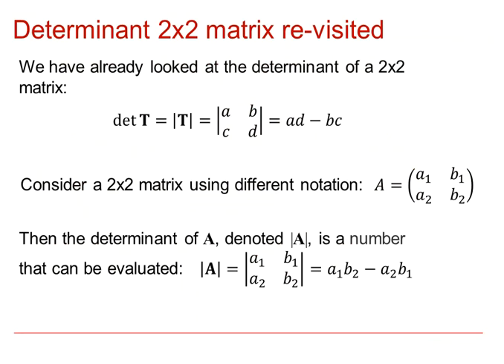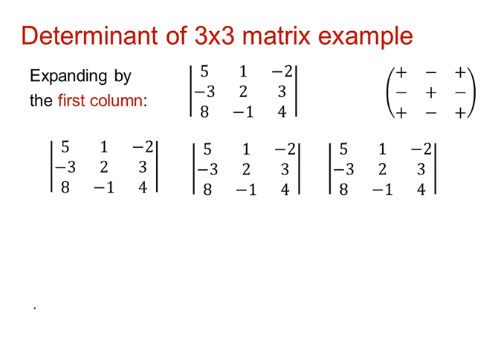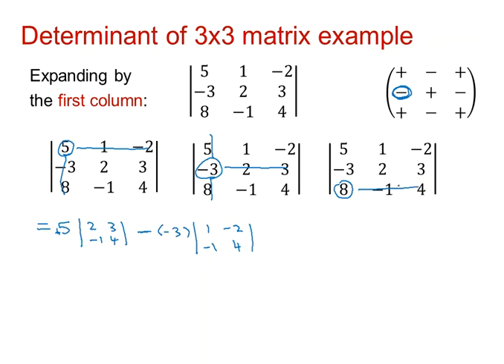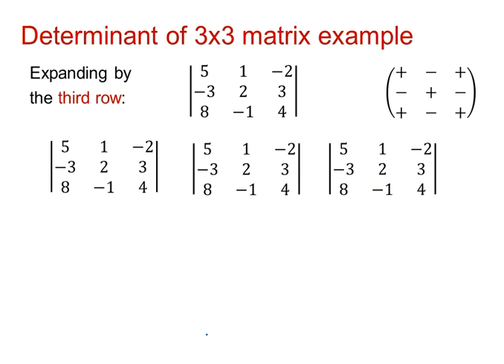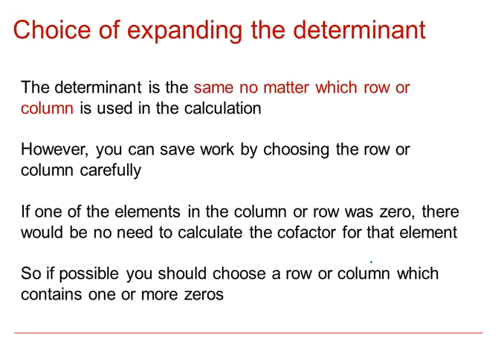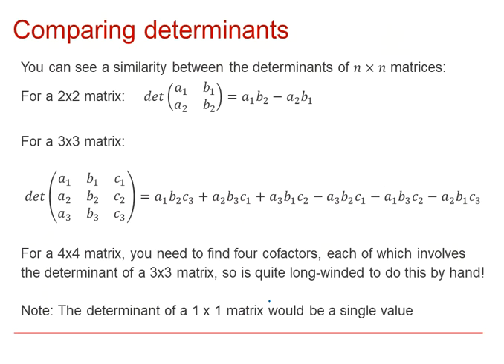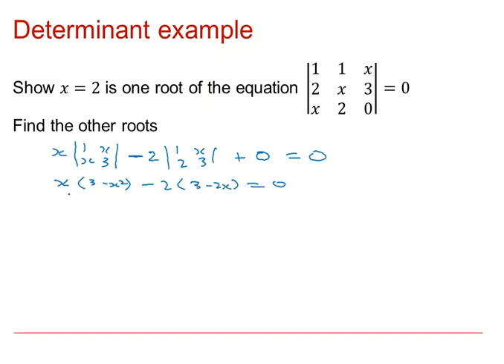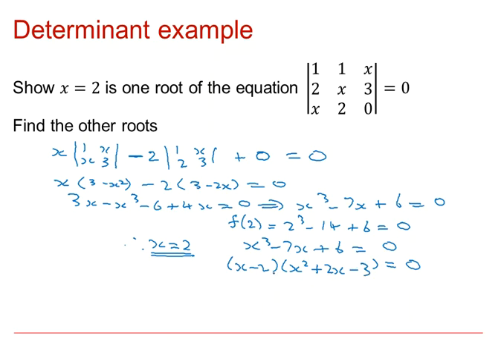EDX Core Pure: Matrices 4-2